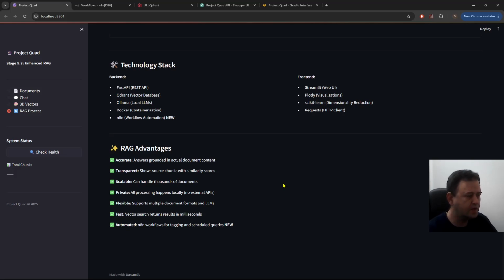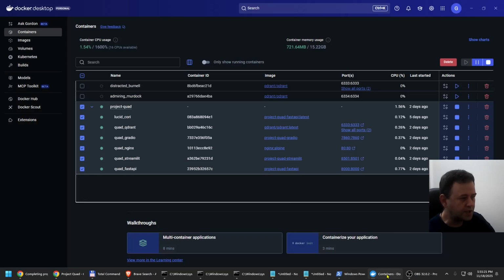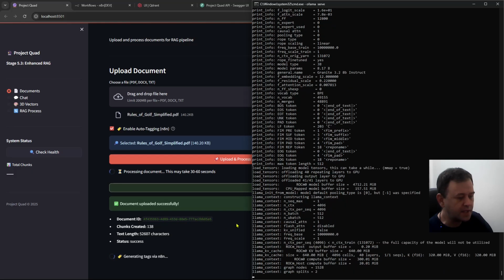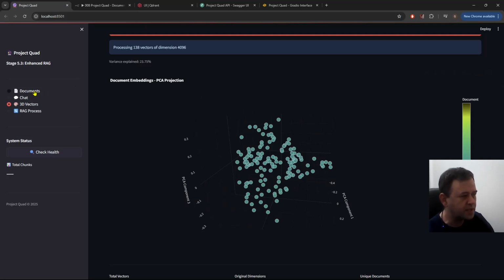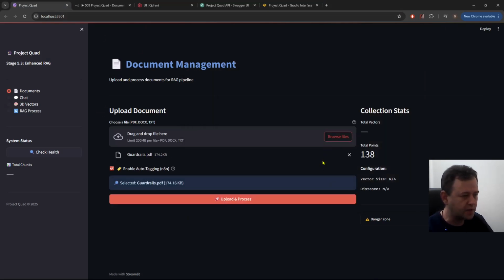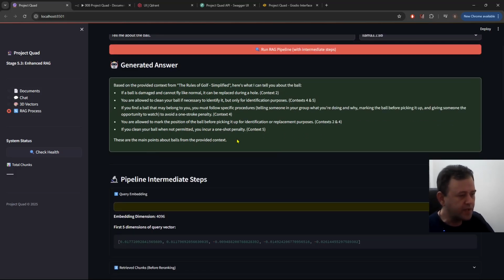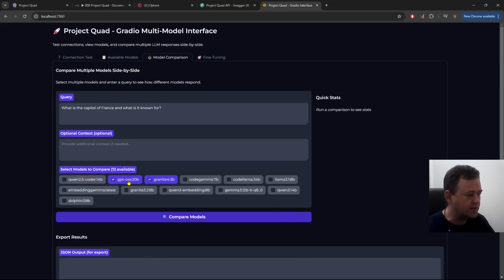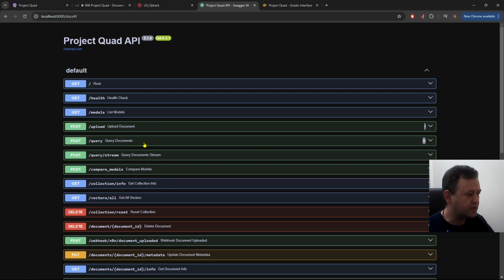🛡️ PROJECT QUAD: Offline AI Stack That Does Everything (🚀 Multi-Model Power •🧩 Zero Cloud Risk)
I built my own RAG and LLM testing environment. But better. It runs on MY computer, costs $0, and my data never leaves my machine.

Meet Project Quad — a complete AI document intelligence system that I built from scratch in 6 weeks. Upload documents, ask questions, get AI-powered answers. But here’s the kicker: TWELVE different AI models, 100% local, zero cloud dependencies.

🔥 WHAT IT DOES:

Upload PDFs, Word docs, text files — it handles them all

Ask questions and get streaming AI responses (just like ChatGPT)

See EXACTLY where answers come from (full source citations)

Visualize your documents in 3D vector space (yes, it looks as cool as it sounds)

Compare 12 AI models side-by-side with real-time performance metrics

Auto-tag documents with AI-generated keywords

Automate workflows with n8n integration

💪 THE POWER:
12 AI models: Llama 3.1, Qwen 2.5, Granite, Mistral, CodeLlama, Gemma, Phi, and more
3,500+ lines of production code
18 REST API endpoints
5 Docker containers orchestrated
Unlimited documents (tested with 500+)
100% privacy-preserving

🛠️ TECH STACK:
Backend: Python 3.11, FastAPI
Vector DB: Qdrant (semantic search)
LLM Engine: Ollama (12 models)
Frontend: Streamlit (4-page UI) + Gradio (model comparison)
Automation: n8n workflows
Infrastructure: Docker microservices
Visualization: Plotly 3D (PCA/t-SNE)

🎯 WHY THIS MATTERS:
✅ No monthly subscriptions
✅ No API costs (no charges per token)
✅ Complete privacy (your sensitive docs stay LOCAL)
✅ Full control (customize everything)
✅ Learn by building (not just using)

📊 THE RESULTS:

Document upload: 5–10 seconds

Query response: 2–5 seconds (non-streaming)

Streaming: less than 0.5s first token

Vector search: less than 100ms

System uptime: Rock solid

🚀 WHAT I LEARNED:
RAG implementation from scratch
Vector databases and semantic search
Docker microservices architecture
FastAPI async programming
Multiple UI frameworks (Streamlit + Gradio)
Production logging and error handling
LLM integration without APIs
Real-time data streaming
n8n workflow automation
And a TON of debugging

⚡ STAGES COMPLETED:
Stage 1: Infrastructure (Docker, Qdrant, Ollama) ✅
Stage 2: RAG Pipeline (embeddings, retrieval, generation) ✅
Stage 3: Streamlit UI (4 pages, complete interface) ✅
Stage 4: Multi-Model Comparison (Gradio) ✅
Stage 5: n8n Integration (automation, webhooks) ✅
Stage 6: Fine-Tuning (skipped — Python version conflict) ⏭️
Stage 7: Polish & Documentation (logging, error handling) ✅

📈 BY THE NUMBERS:
141+ document chunks indexed
18 API endpoints operational
5 Docker containers running
3,500+ lines of code written
25+ features implemented
6 weeks development time
$0 total cost (all open-source)
100% local processing
0 cloud dependencies

🎓 PERFECT FOR:

Developers learning RAG

AI engineers building systems

Privacy-conscious professionals

Portfolio project inspiration

Learning modern AI stack

💻 RUNS ON:
Windows 11, Linux, or macOS
16GB+ RAM recommended (32GB ideal)
GPU optional (speeds up inference)
AMD or NVIDIA GPU supported
All you need is Docker

🔐 PRIVACY FIRST:
No data sent to cloud ✅
No API keys required ✅
No telemetry or tracking ✅
Complete local control ✅
Your data = YOUR data ✅

What AI project should I build next?
What features would YOU add?
Want a full tutorial series on this?

🎯 THIS IS NOT:
❌ A tutorial follow-along
❌ A toy project
❌ Just another ChatGPT wrapper
❌ Vaporware or concept art

✅ THIS IS:
Production-ready software
Real system architecture
Actual working code
Portfolio-worthy project
Interview-ready knowledge

Built with: FastAPI • Qdrant • Ollama • Streamlit • Gradio • n8n • Docker • Python • Love ❤️

🚀 Project Status: PRODUCTION-READY
📊 Code Quality: Advanced
🎓 Skill Level: Intermediate-Advanced
💰 Total Cost: $0 (all open-source)
🔒 Privacy: 100% Local
⚡ Performance: Sub-second responses